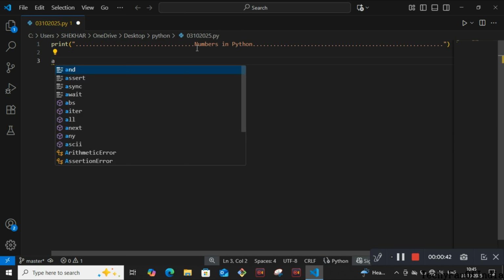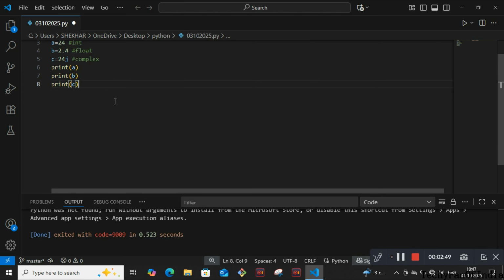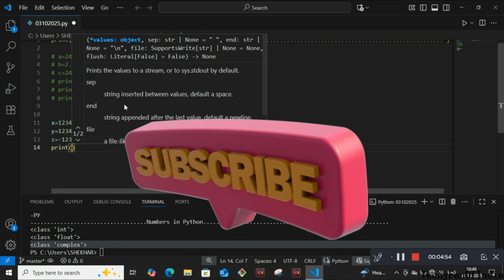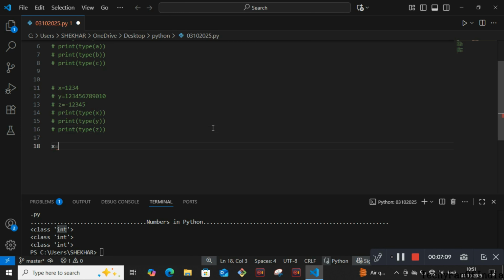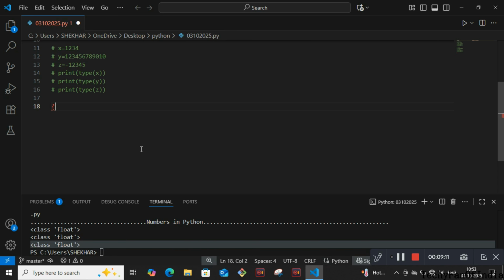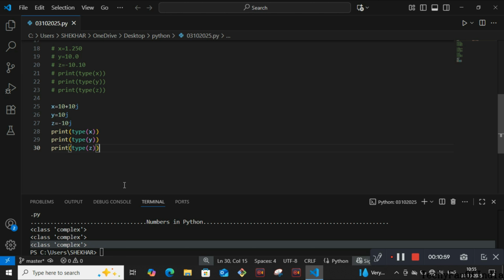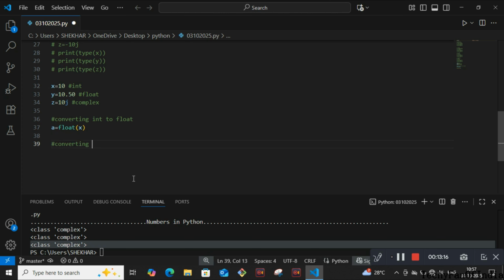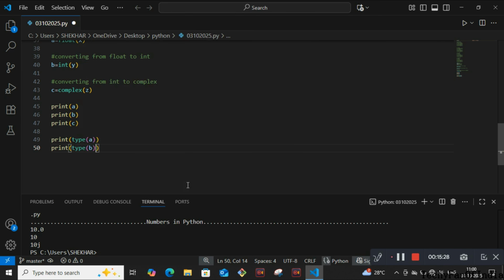Python Programming Language(English) #013 |Python Numbers From Zero to Hero| 2025